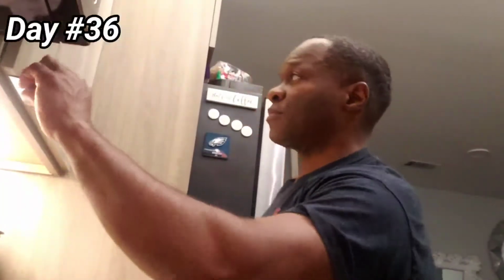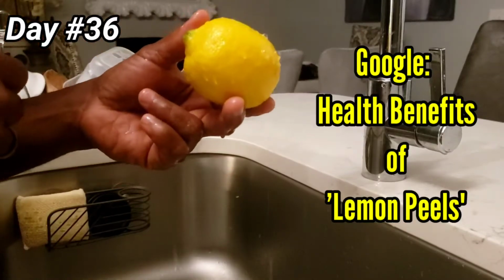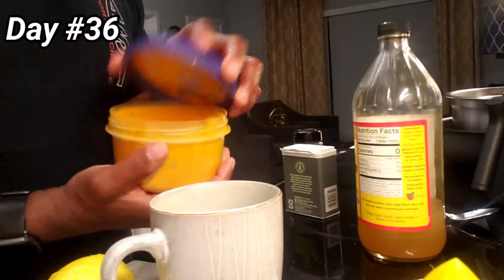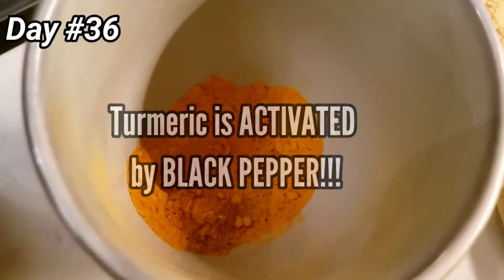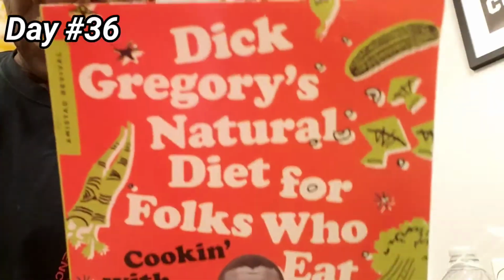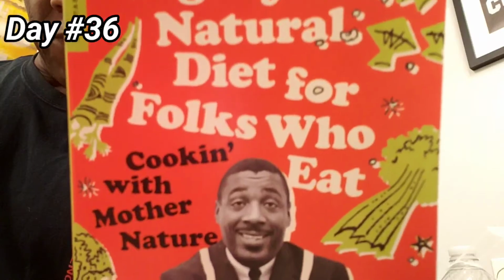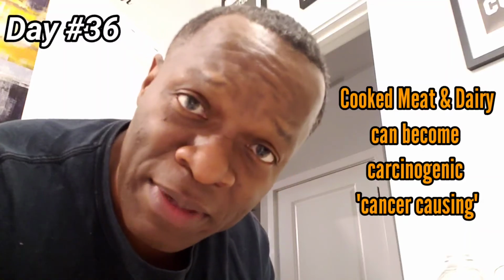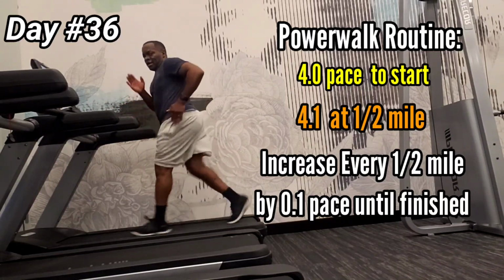Episode 7: Daily Radiation Treatments Preparation: Prostate Cancer Chief Meteorologist Paul Williams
This is a detailed look at the daily routine that I have to undergo in order to utilize the radiational treatment sets available at John Hopkins hospital. Keep in mind that I'm scheduled for 46 treatments and this is day 36 so we have 10 more to go. This has been a very successful routine that I've set up and wanted to share the details of it because it addresses the concern with having a properly filled bladder along with being prepared as far as the colon is concerned for each one of the treatments which is a very delicate process. We also make a note of a Turmeric elixir that I mix each morning that's supposed to be very helpful in fighting against cancer.

Here's a look at the ingredients:

1 tsp Turmeric
1 tsp Apple Cider Vinager With the Mother
Dash of Black Pepper
Fresh Lemon Juice
Dash of Ginger

Warm in Microwave :30 seconds
Drink with straw
Brush teeth immediately after

Book recommendations:
Dick Gregory's Natural Diet for Folks Who Eat: Cookin' with Mother Nature
Book by Dick Gregory

I Eat Pretty. by Dr. Deborah Grasonville

Movie recommendations
What The Health